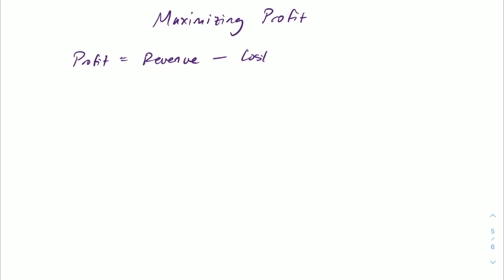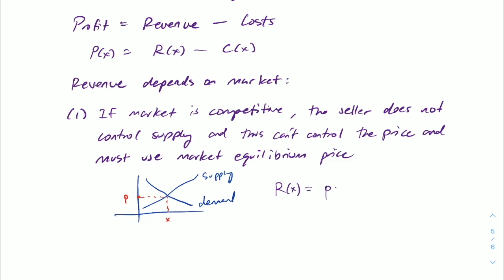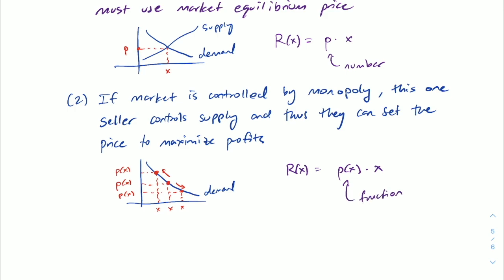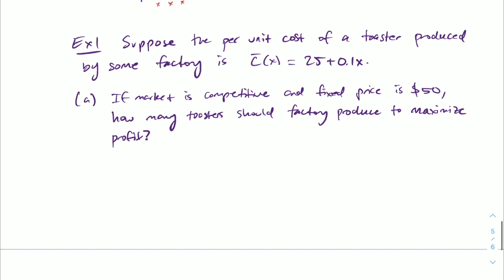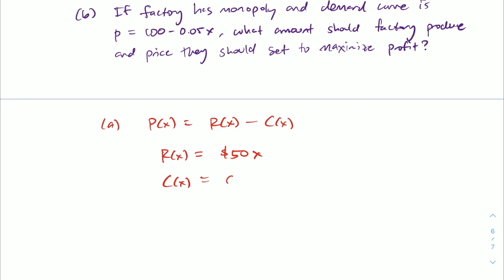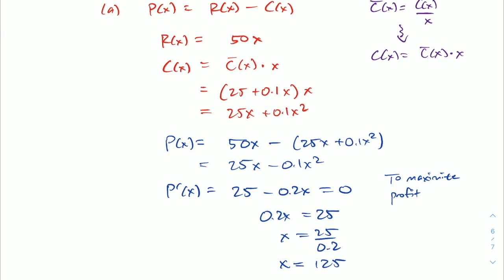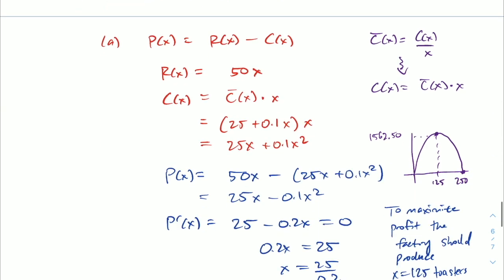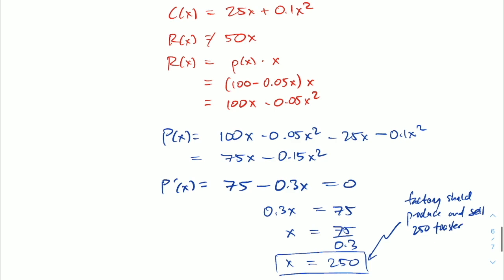maximizing profit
10.3d